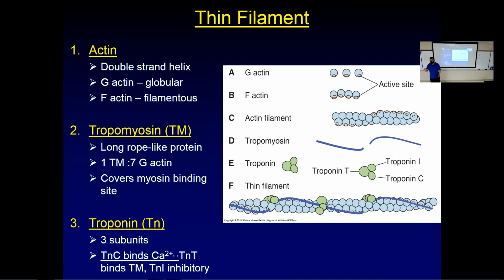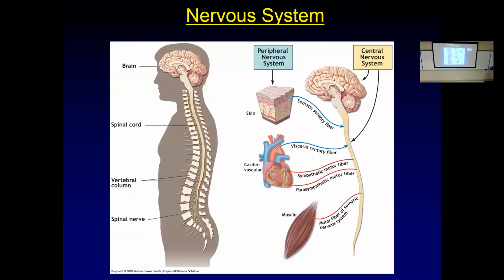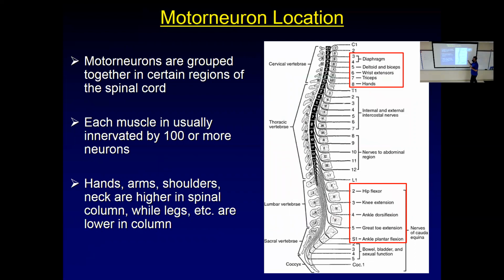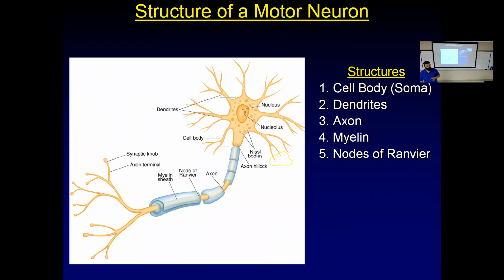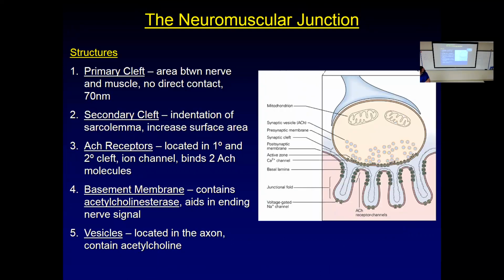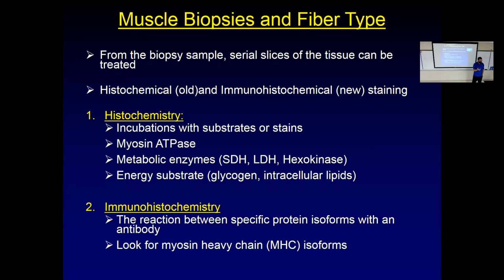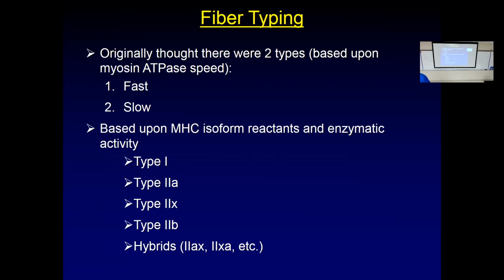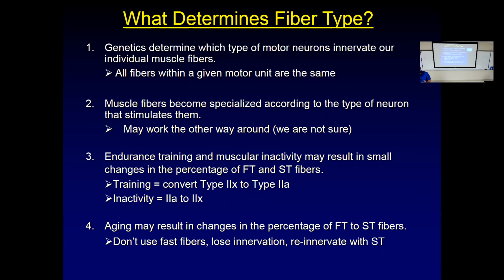5823 NM Anatomy Day 2